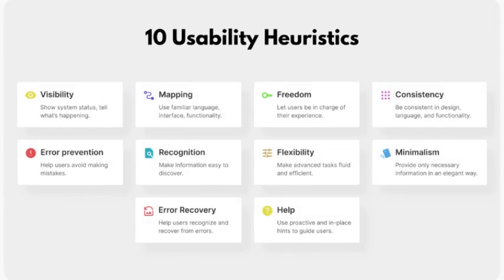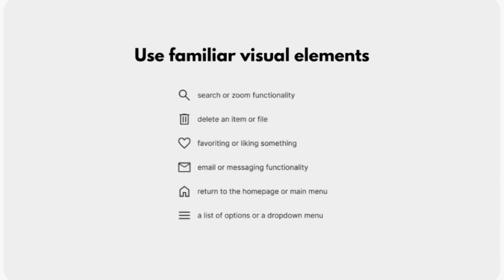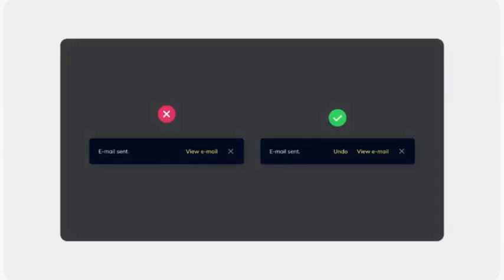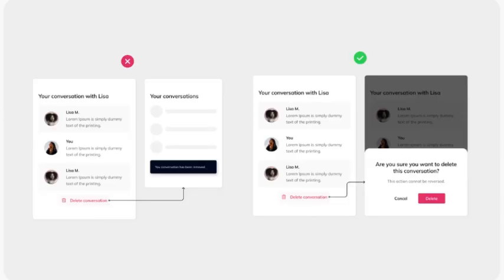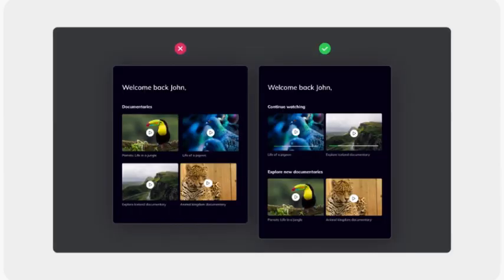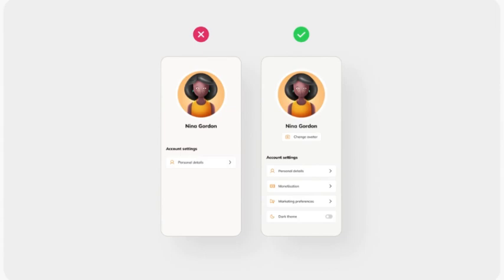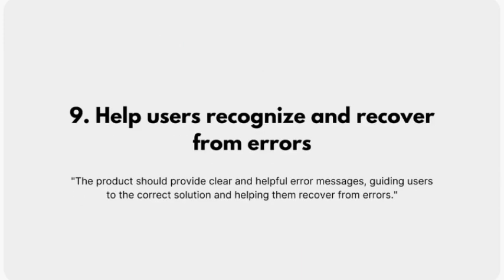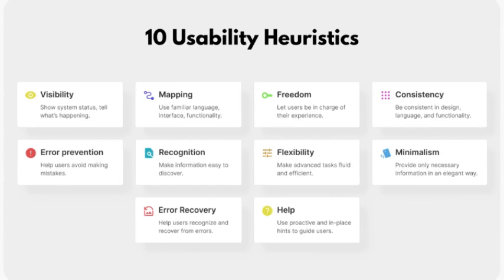Why Your Designs Fail (And How 10 Rules Can Fix Them)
Learn how to apply Jakob Nielsen's 10 usability heuristics to improve your UI/UX design skills with this comprehensive guide. As a product designer, understanding the principles of user experience design is crucial to creating intuitive and user-friendly interfaces. In this video, we will explore the 10 usability heuristics outlined by Jakob Nielsen, a renowned expert in the field of UX design, and provide practical examples of how to apply them to your design work. Whether you are a beginner looking to learn the fundamentals of UX design or an experienced designer seeking to refine your skills, this tutorial will provide you with a thorough understanding of the UX principles and laws that govern effective user interface design. By applying Nielsen's heuristics, you will be able to create designs that are more intuitive, accessible, and enjoyable for your users. This UI UX design tutorial is perfect for those looking to learn design thinking, human-centered design, and how to conduct UX research to inform their design decisions. We will also touch on the role of tools like Figma in the design process and how they can be used to create prototypes and test designs. With this knowledge, you will be well on your way to becoming a skilled UX designer, capable of creating designs that meet the needs of your users and provide a great user experience.